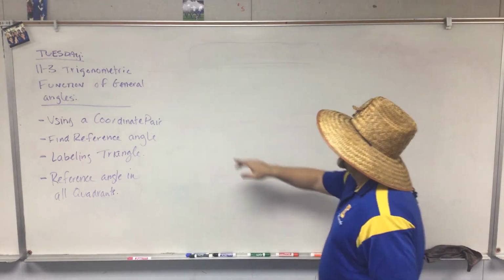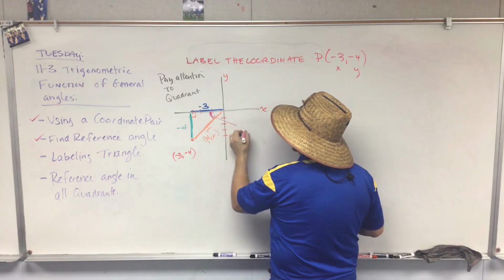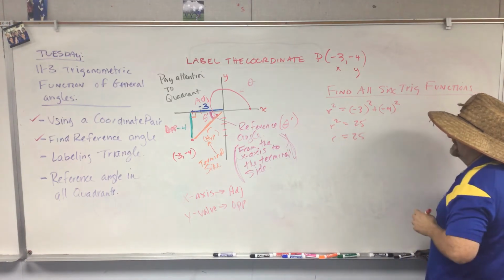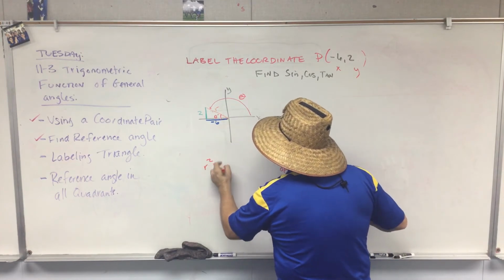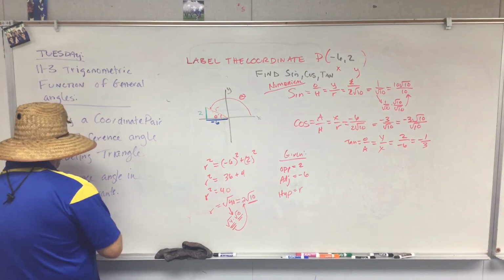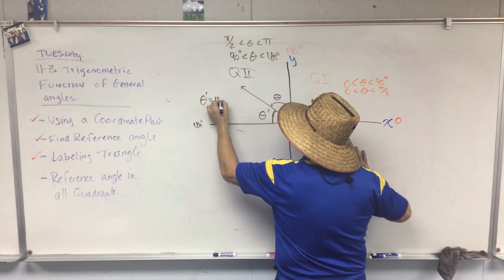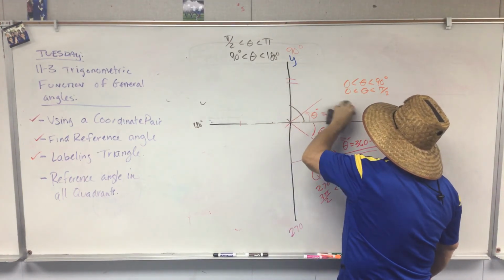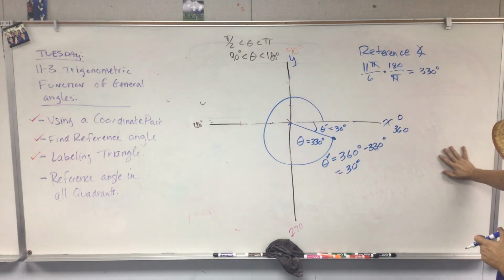11–3 trigonometric functions of general angles